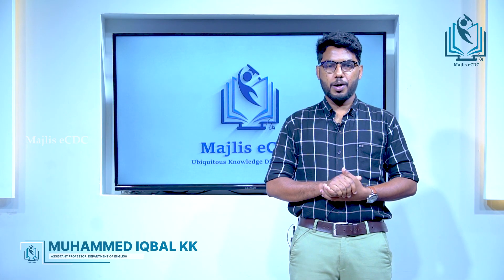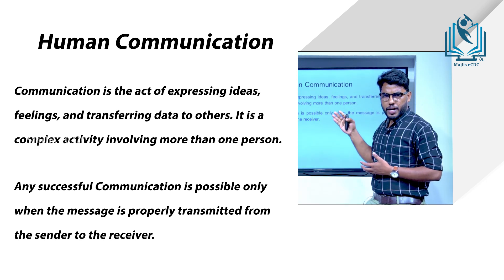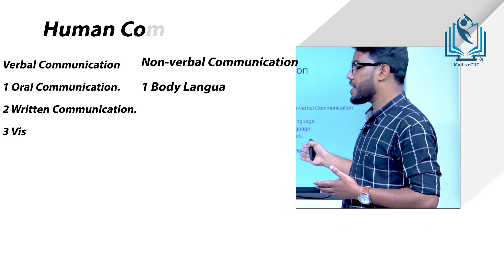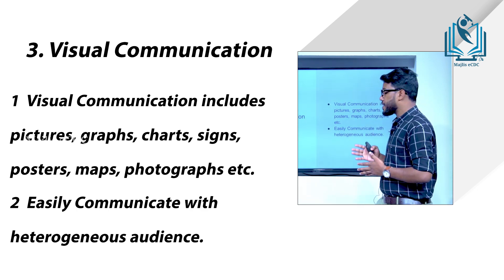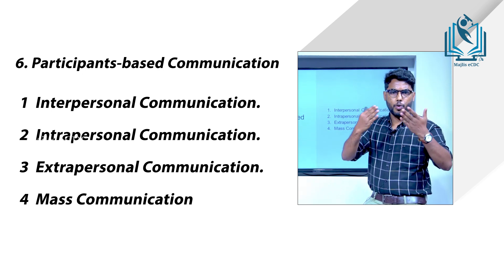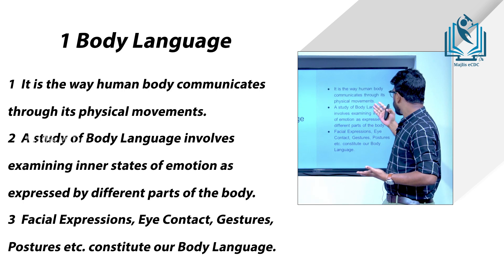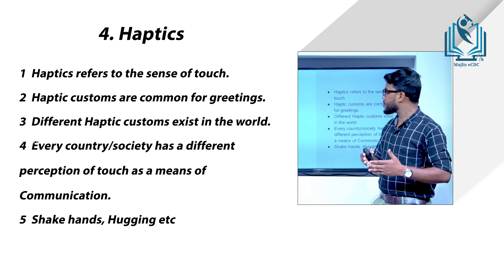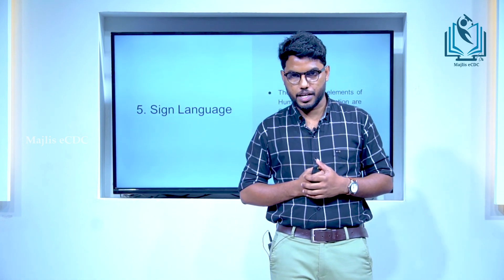Human Communication- BA Functional English